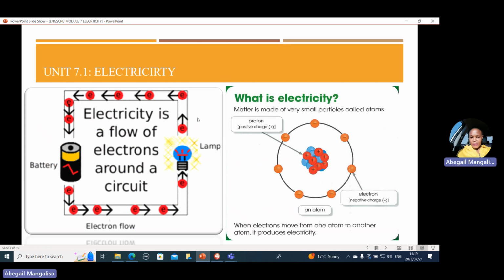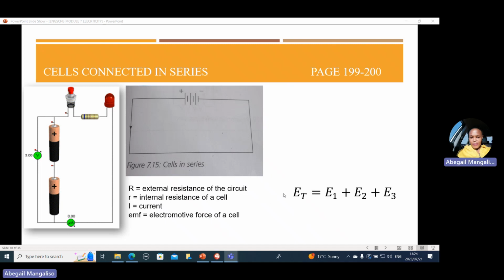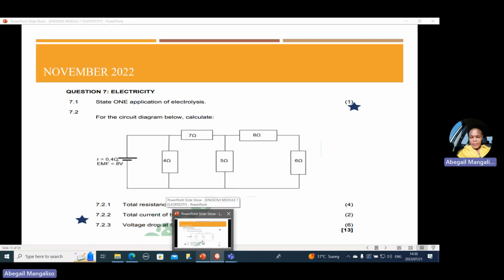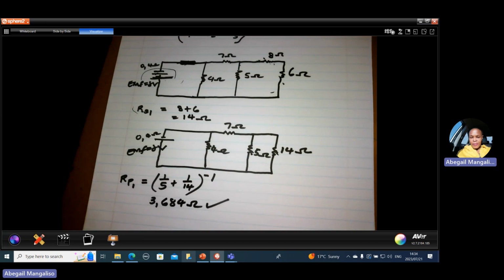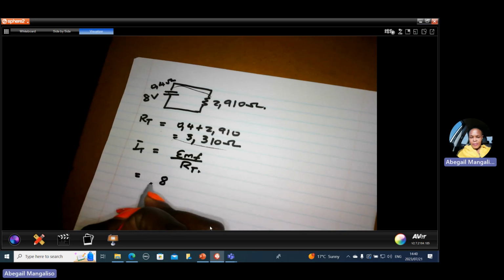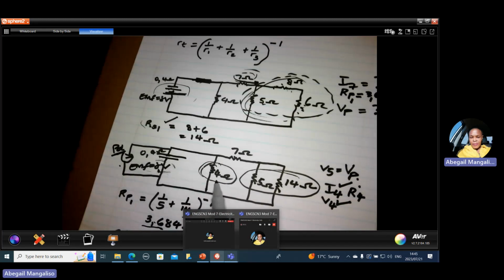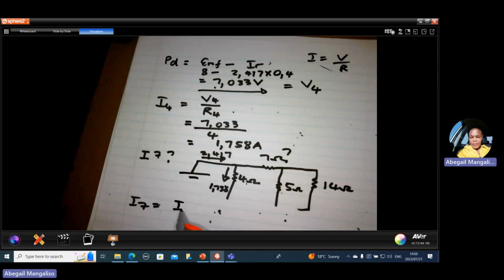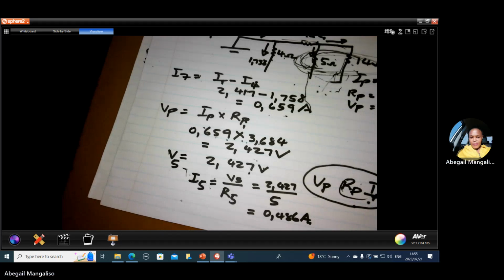ENGSCN3 Mod 7 Electricity Cells 20230721 141902 Meeting Recording 1